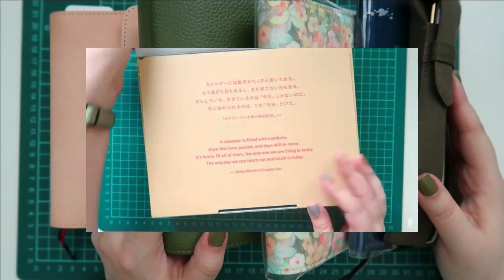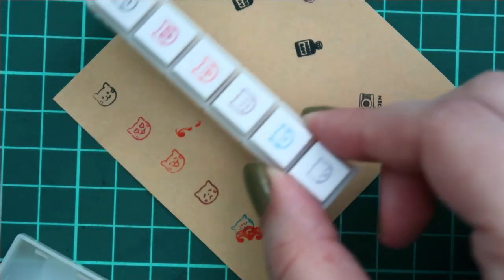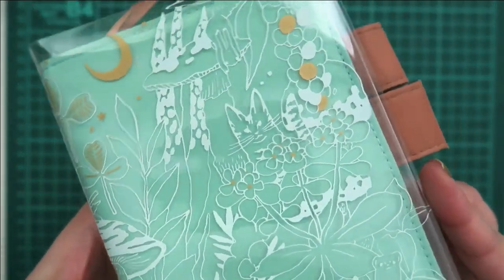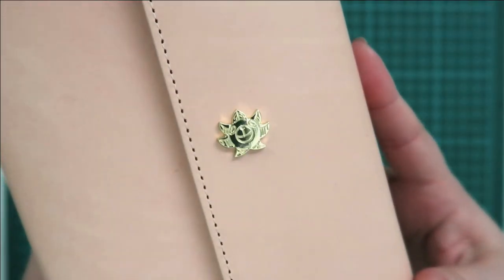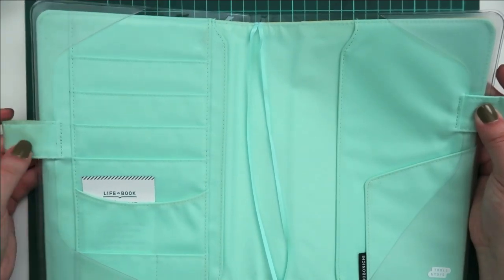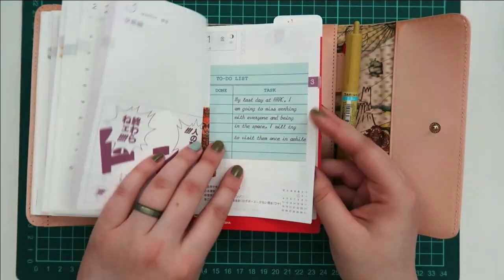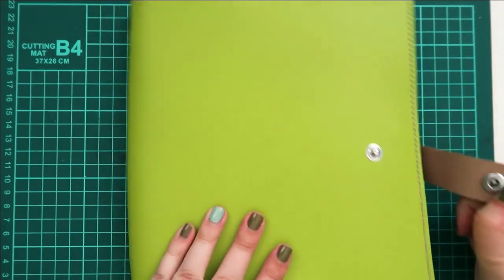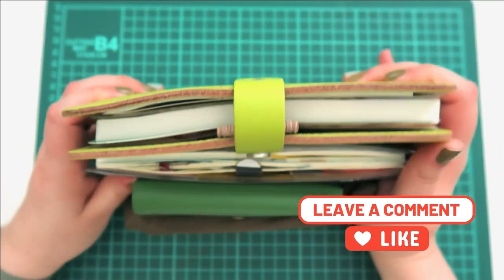Techo Kaigi: 2024 Midyear Planner Update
Hello again,

I'm feeling inspired by so many creative peeps on IG and YT. I wanted to share what has changed in my planner/journal lineup, and I also wanted to look through my Hobonichi collection. I am so excited to see what Hobonichi has in store for 2025. I'm also so jazzed that I could see what they will include in the OP collection this year. I want all the accessories for sure. Debating about getting the weeks. Part of me wants to get the red icon weeks; however, getting the two ships made sense. This red icon cover seems to be just a collection of icons representing either Luffy or the crew. Not sure. But still, it makes me even more excited.

What are you hoping to see in the lineup for next year? And has your lineup changed a lot since January?

Chapters:
00:00 Intro
00:54 Stamps
01:31 OP Hobonichi Collection
05:40 Midyear Update